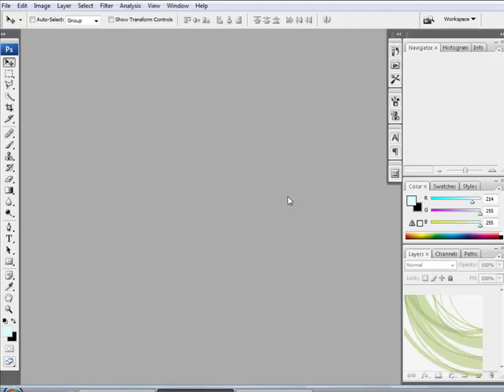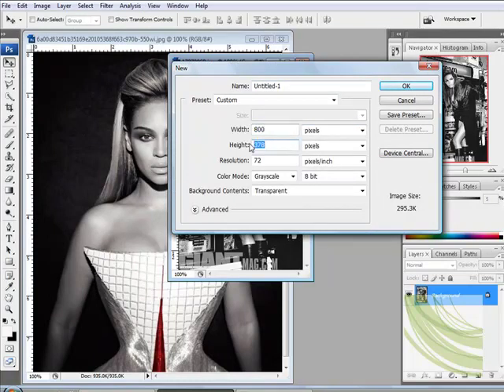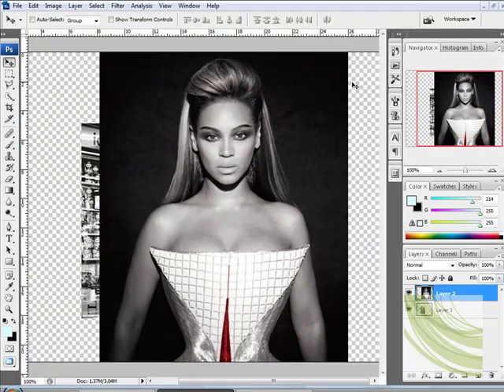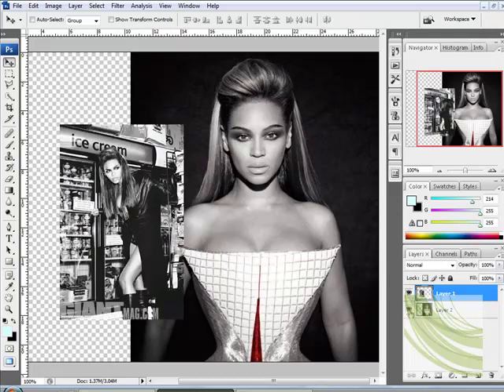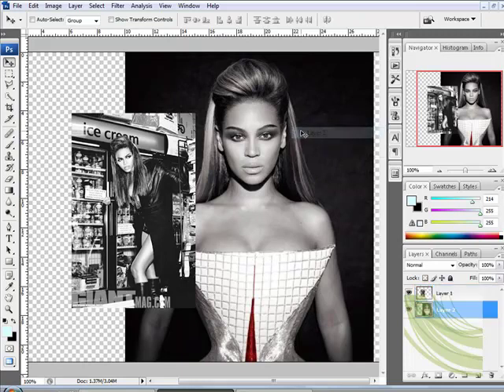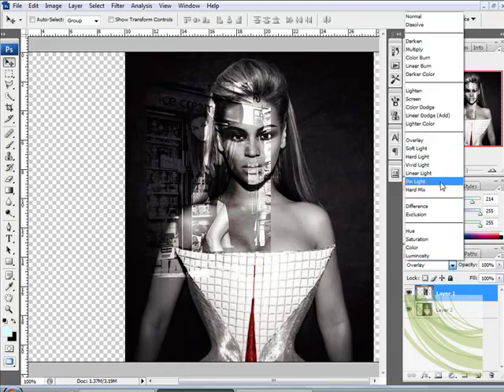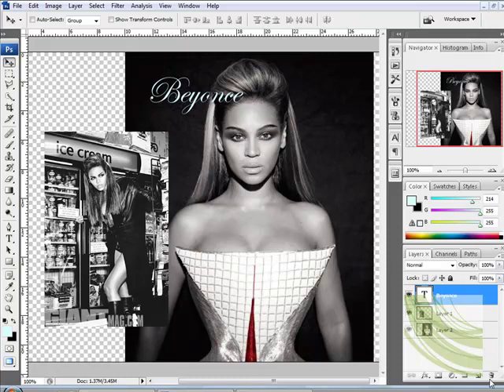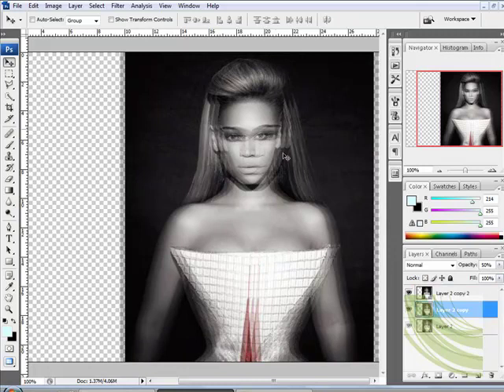06 Understanding Layers - Photoshop CS3 Trade Secrets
Understanding layers inside Photoshop CS3